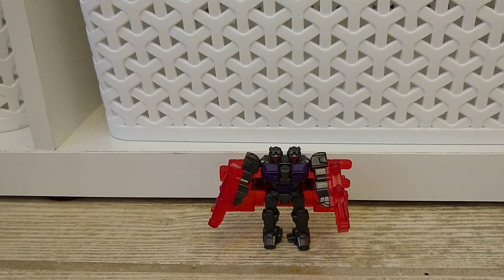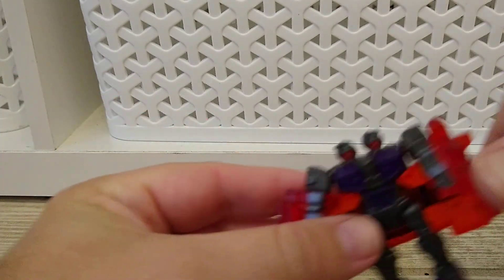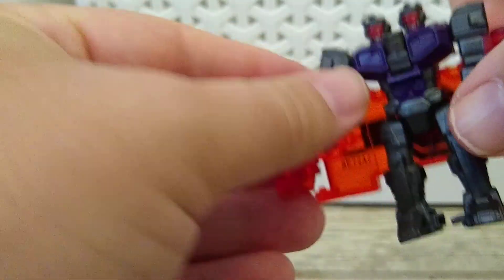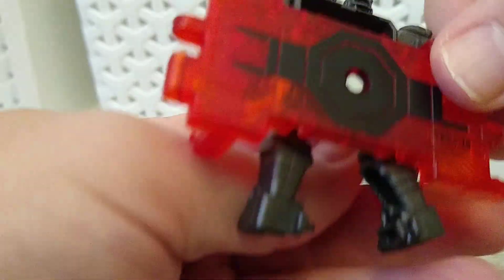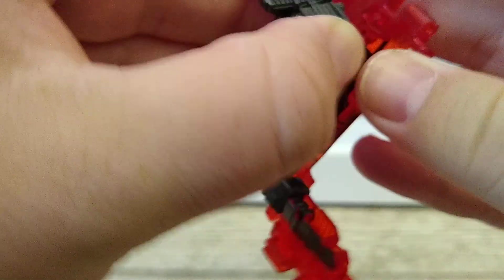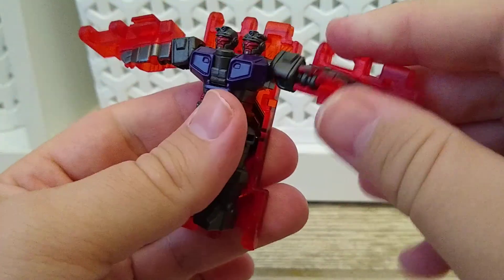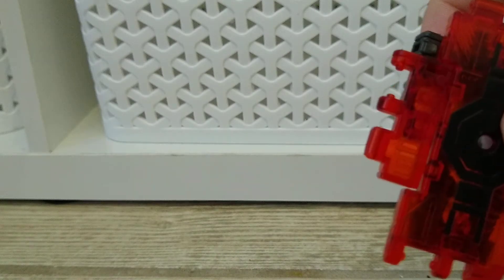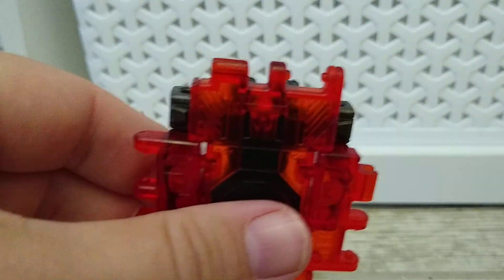Earthrise Doubler Crosser, not to be confused with Doublecross an Autobot.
quick review of the Earthrise Double Crosser Figure. Spoilers, he transformed into a fucking ramp! Language may not be suitable for all audiences